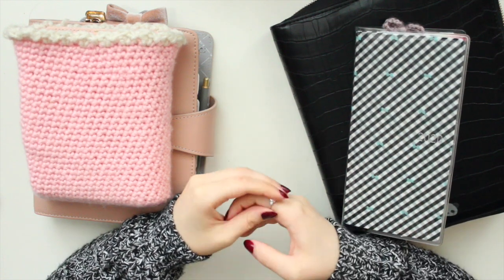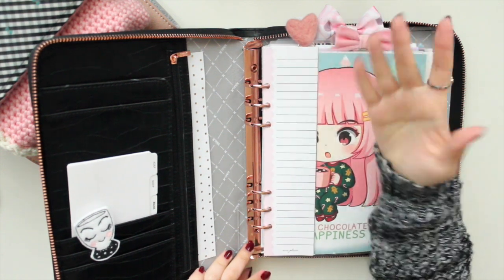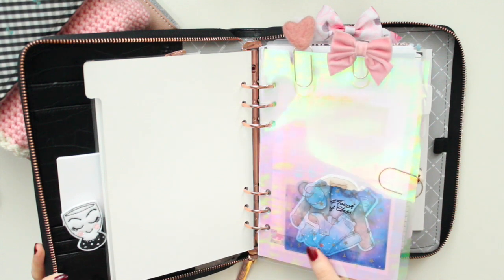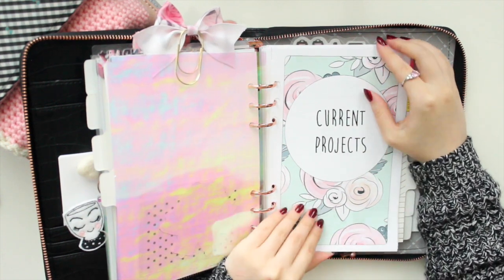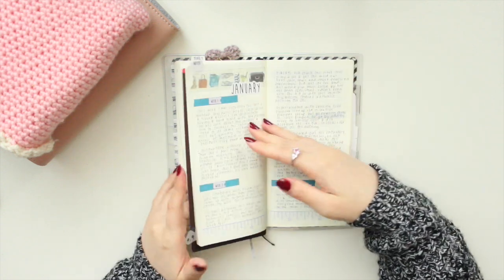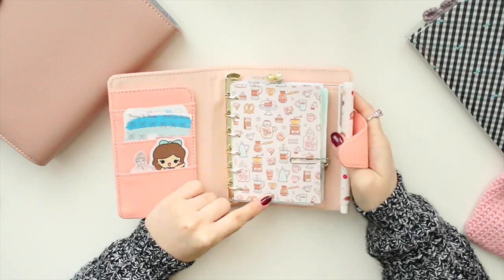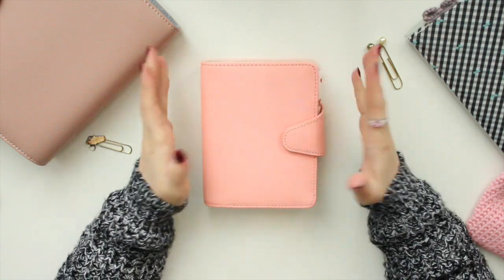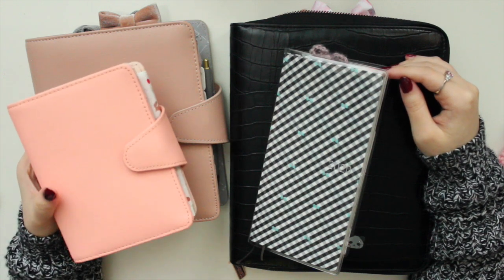2020 Planner Update | Kikki.K A5 Rings, Hobonichi Weeks, Pocket Rings, and Personal Wide Rings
Hi guys! Thanks for visiting my channel! This video is all about the planners and sizes that I used for all of 2020! What planners did you stick with?

Kikki.k A5 black croc
Hobonichi Weeks
Kikki.K Pocket Rings
Kikki.K B6 Vintage Rose

Check out this blog post here where I share all my other must-have stationery for authors

CLOSE TO YOU
SWEET AS SIN
MORE THAN THIS
DRIVE ME WILD
ABOUT THAT NIGHT

PLANNER MUST-HAVES
Zebra Sarasa pens
Muji gel pens
Frixion highlighters
MT Washi
LiHit Lab pen case
Leuchtturm1917 A5 dotted in Powder
Moleskine Large in White Old Rose and limited edition Sakura
Moleskine pocket cahier in black and craft
Hobonichi drawer pouches

ArieBea - ANAJOLENE10